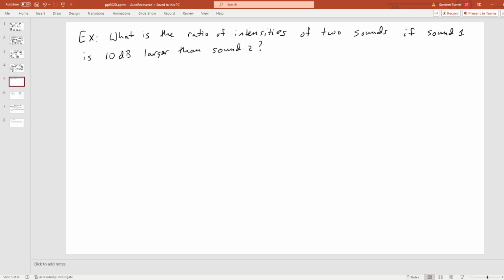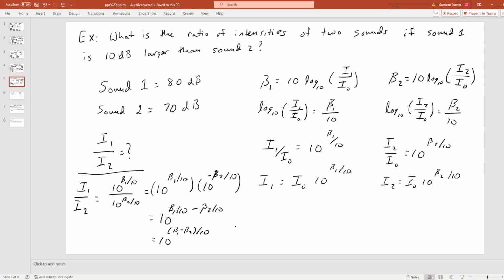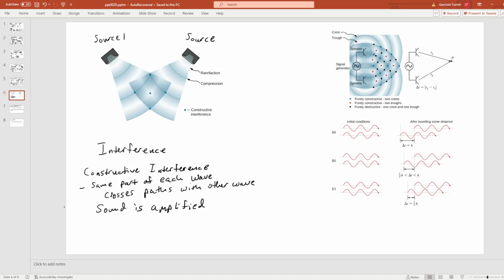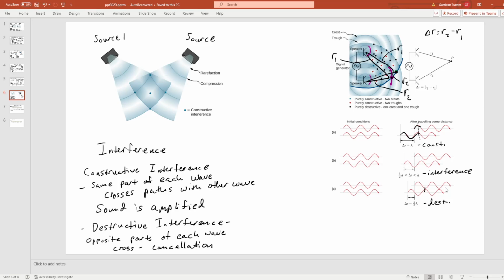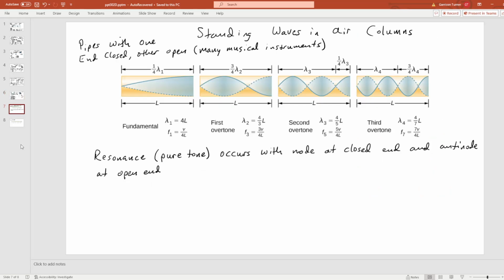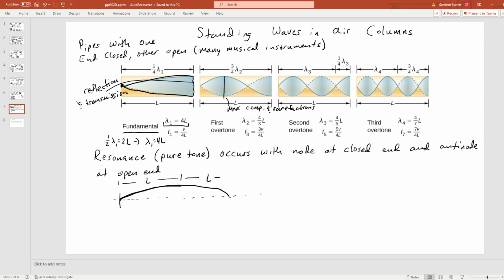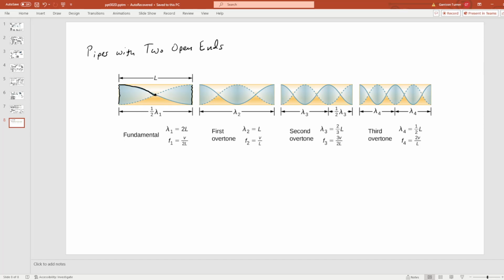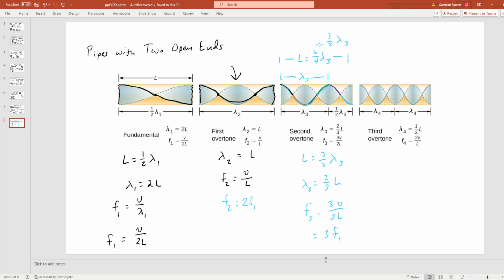Interference of Sound and Standing Waves in Pipes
Here we discuss the interference of sound waves and resonance in pipes, but start with an example decibel calculation.